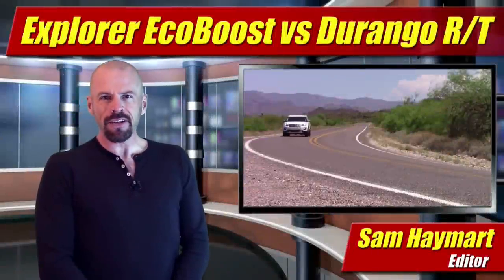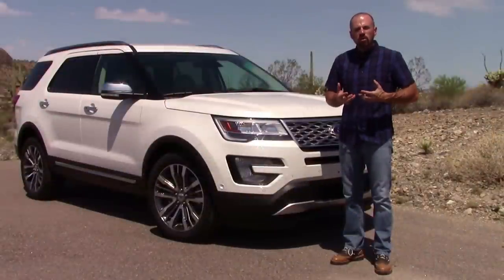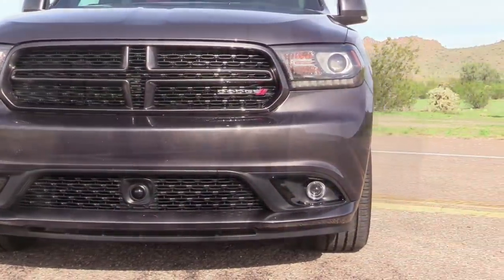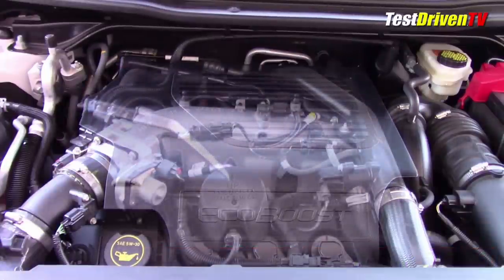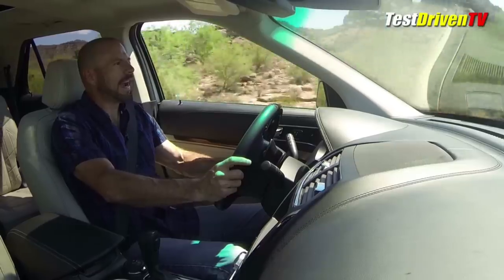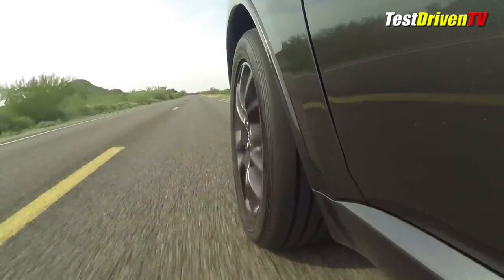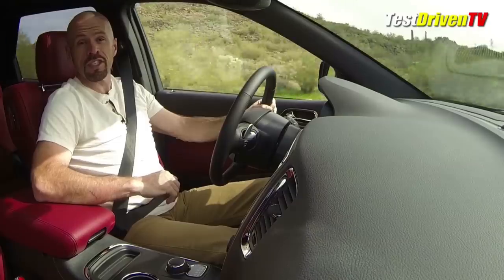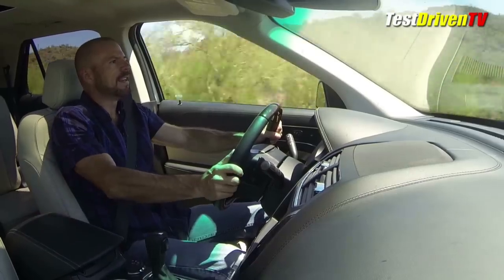Face Off: Ford Explorer EcoBoost vs Dodge Durango HEMI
We put our recent test drives of the Ford Explorer Platinum and the Dodge Durango R/T together face to face to see how the high-performance three-row SUV's stack up.